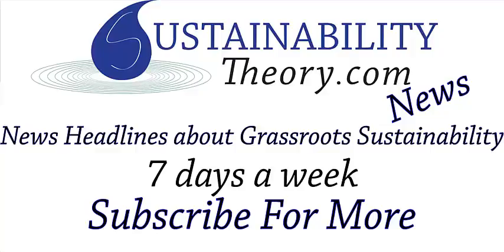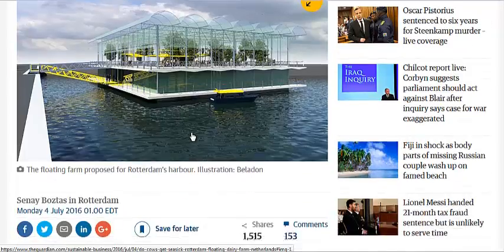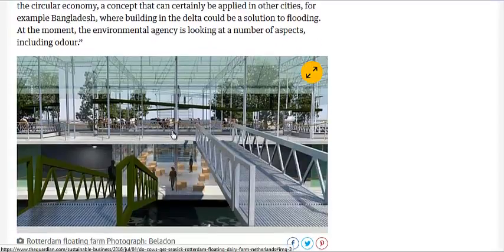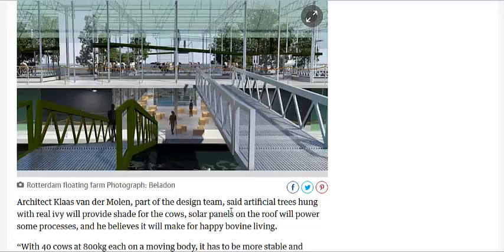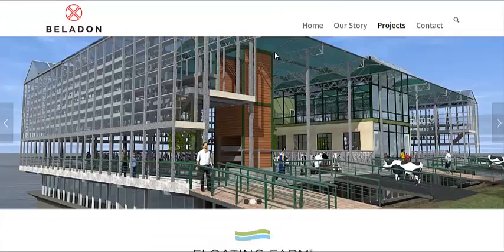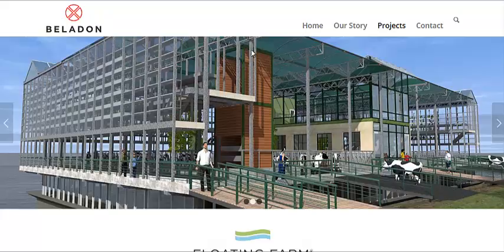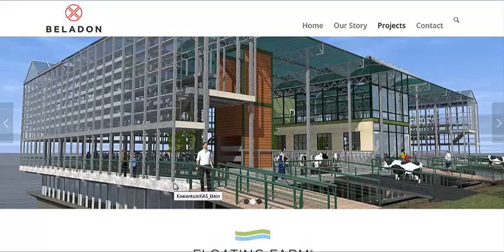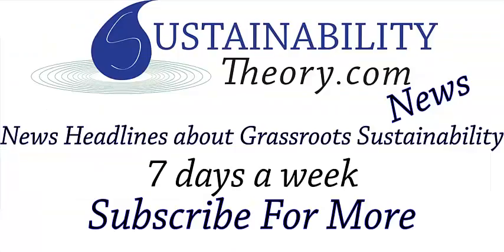Floating, Closed Loop, Dairy Farm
A company in Rotterdam is hoping to build a floating farm that is also a closed loop, or circular farm. This means the animals waste is recycled and used to grow the feed stock for the cows.